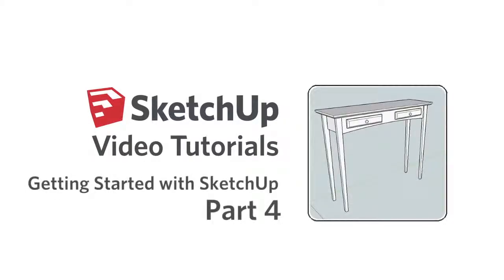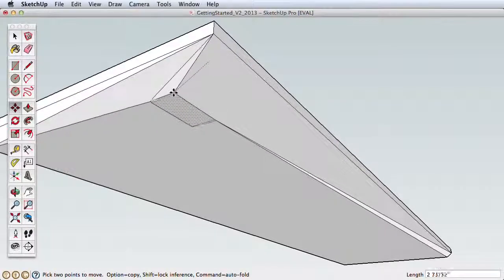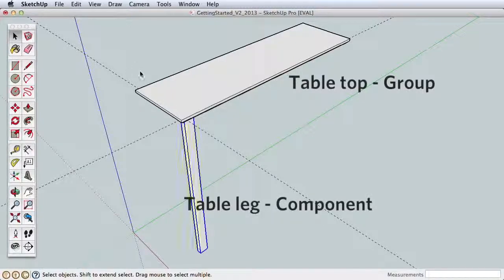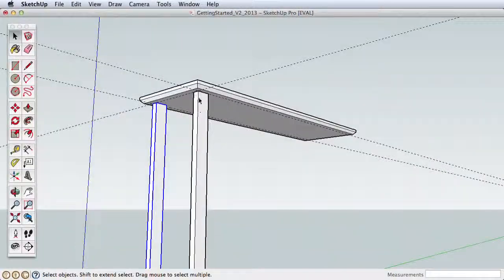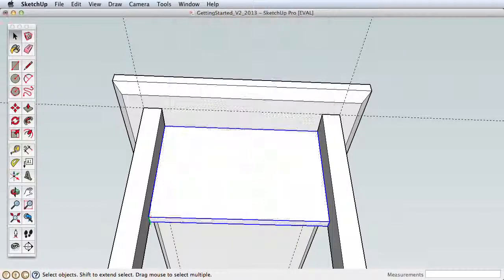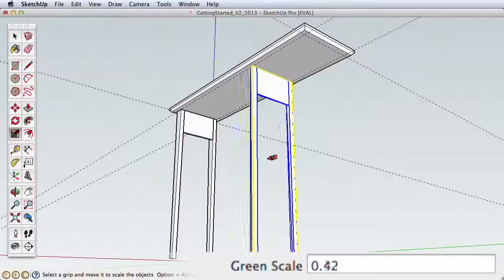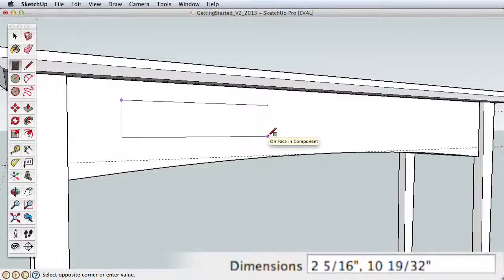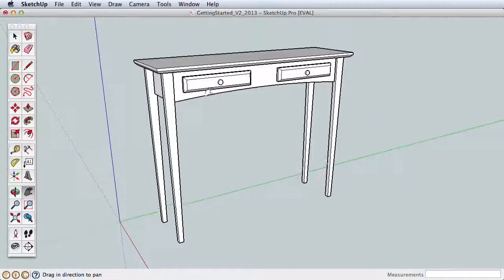Débuter avec SketchUp - Partie 4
Les fondamentaux de SketchUp expliqués en vidéo.